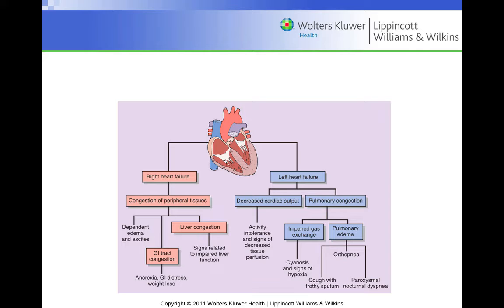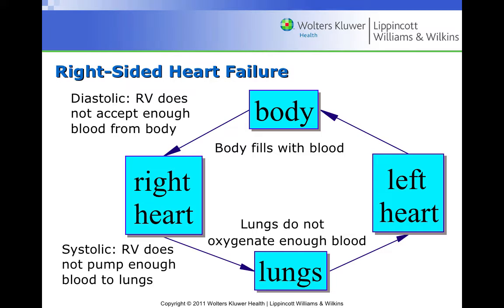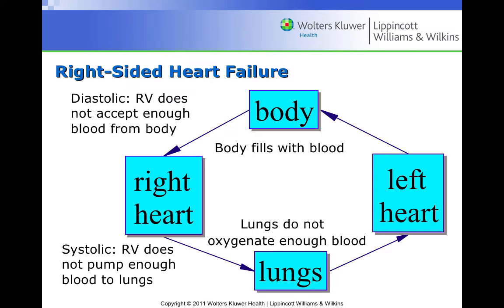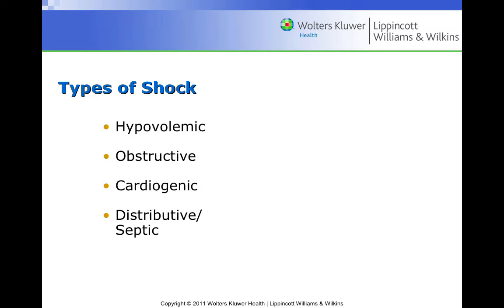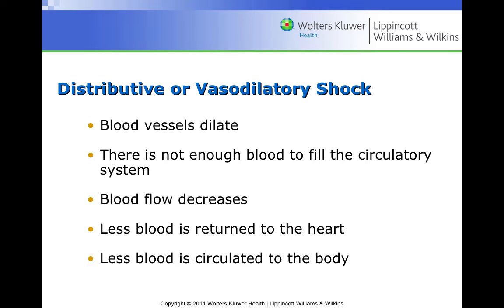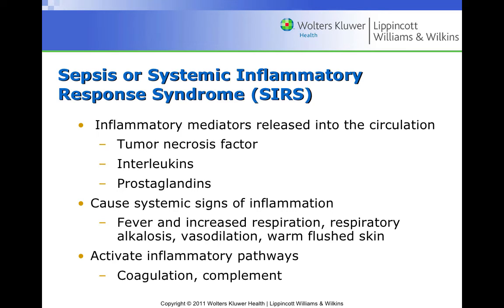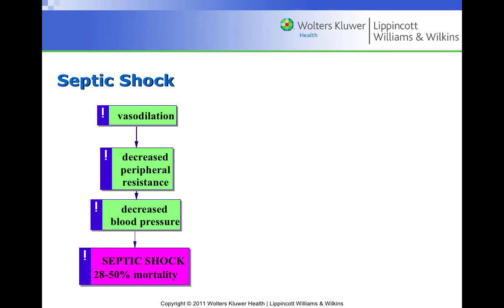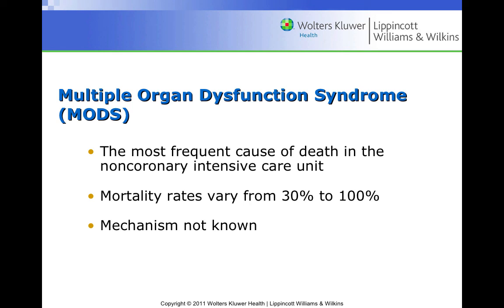W7 Chapter 20 CHF & Shock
Table of Contents:

00:02 - Chapter 20Heart Failure and Circulatory Shock
00:27 - Types of Heart Failure
01:09 -
01:31 -
03:13 - Left-Sided Heart Failure
05:13 - Right-Sided Heart Failure
08:12 - Pulmonary Edema
10:16 - Types of Shock
11:31 - Cardiogenic Shock
13:49 - Distributive or Vasodilatory Shock
14:51 - Anaphylaxis
16:30 - Sepsis or Systemic Inflammatory Response Syndrome (SIRS)
18:55 - Septic Shock
19:45 - Acute Respiratory Distress Syndrome (ARDS)
20:30 - Acute Renal Failure (ARF)
21:34 - Disseminated IntravascularCoagulation (DIC)
21:57 - Multiple Organ Dysfunction Syndrome (MODS)